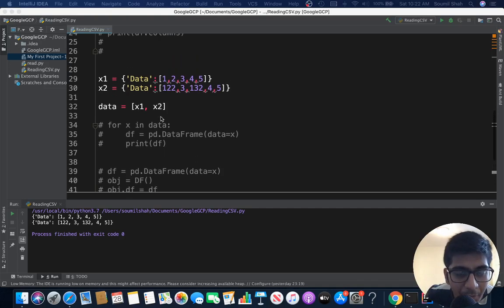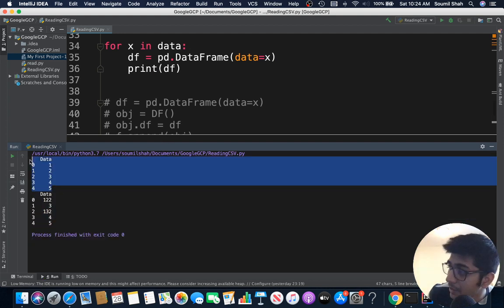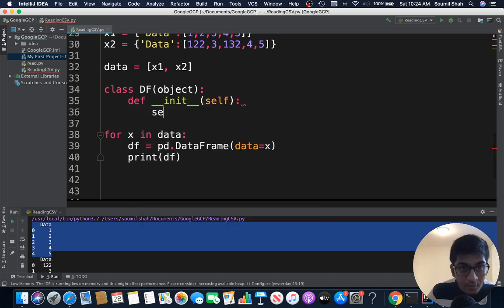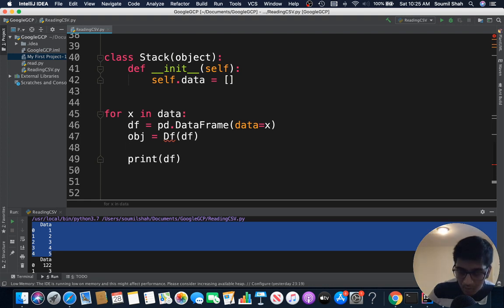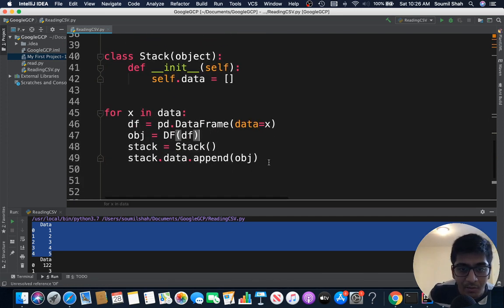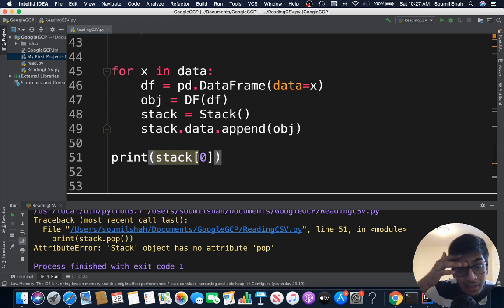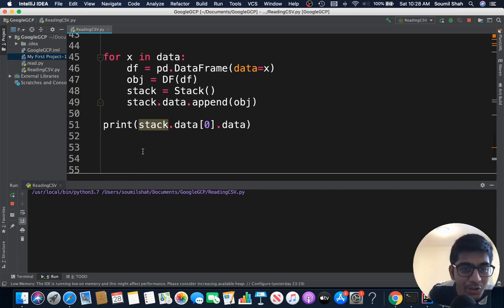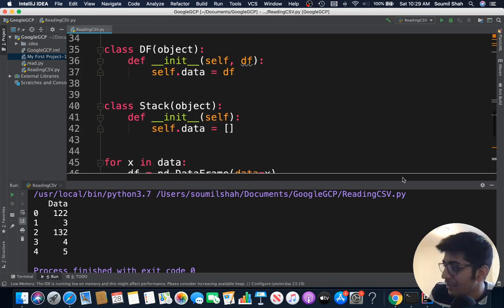How to Process 1000 + CSV with Pandas | Convert DF to Object and Store on Stack Method